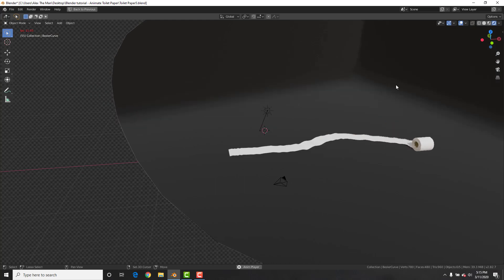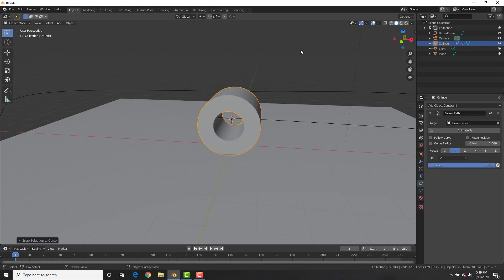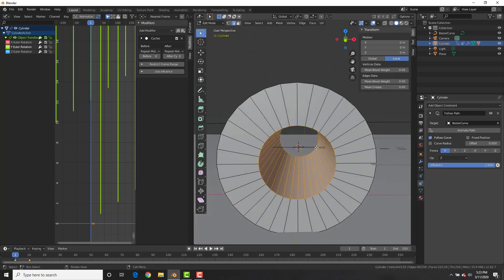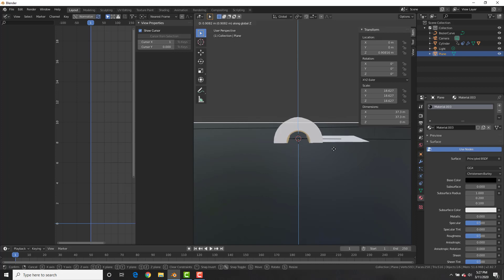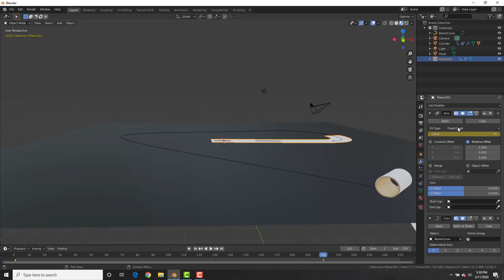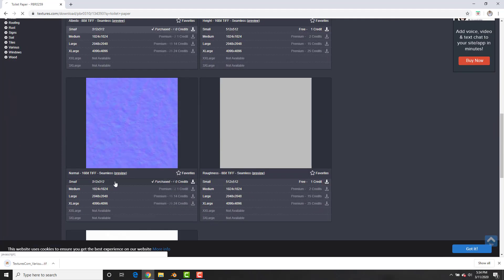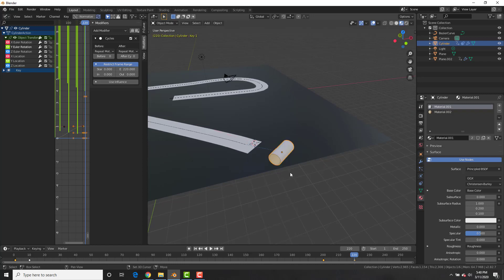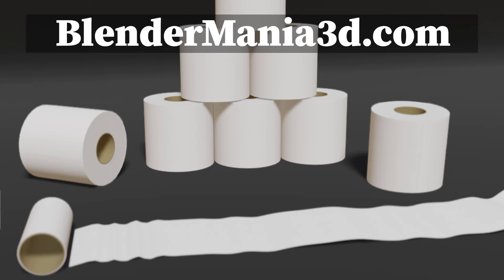Blender Tutorial - How to Make and Animate Toilet Paper 3D (Corona Virus Toilet Paper Solution)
Blender Tutorial - How to Make and Animate Toilet Paper! Corona virus toilet paper solution. make toilet paper in 3D. In this Blender 3D tutorial we will see how to make and animate some toilet paper rolls in Blender using curves, shape keys and more!

**In all seriousness, stay safe Blendermania family!**